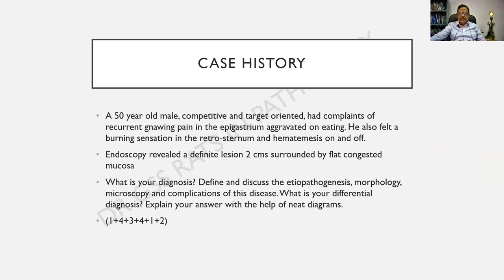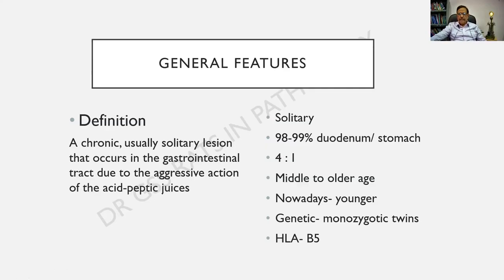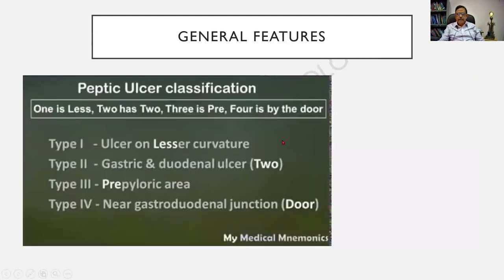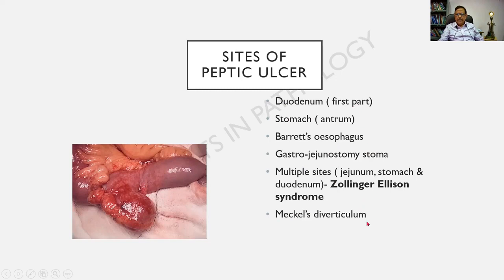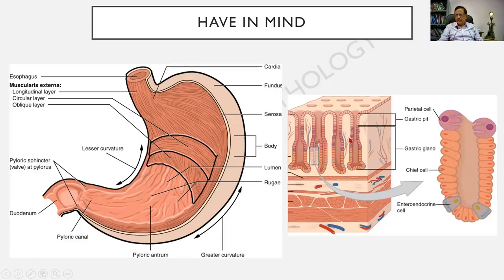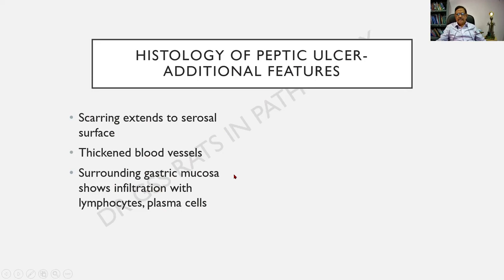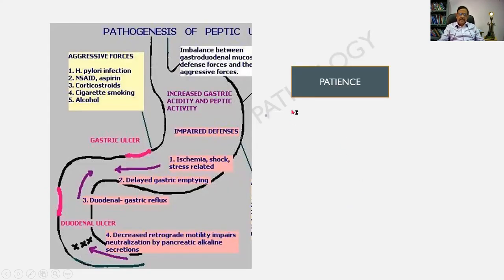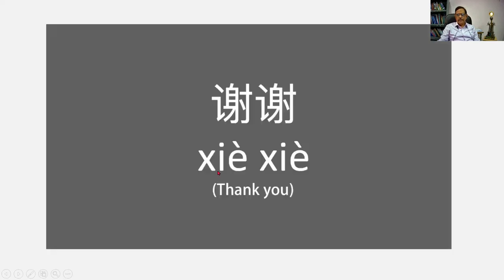Random Rapid Revision MD Pathology Peptic ulcer |RATS [GAME] |DR GSS |EXAM PG